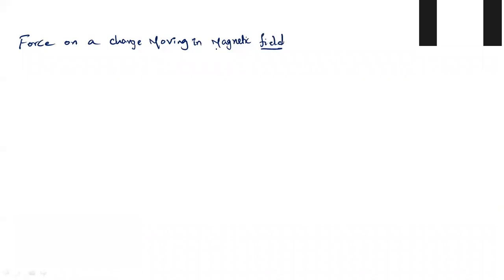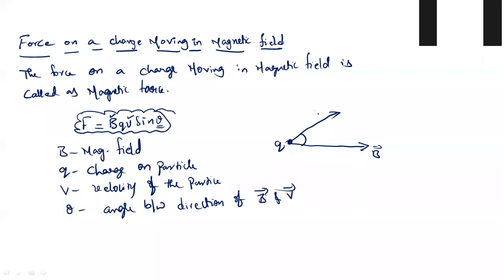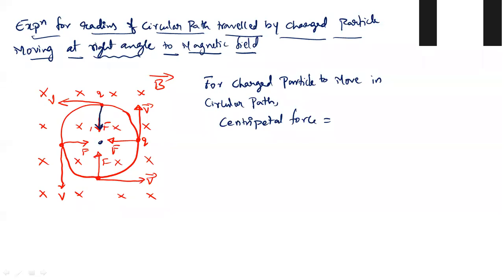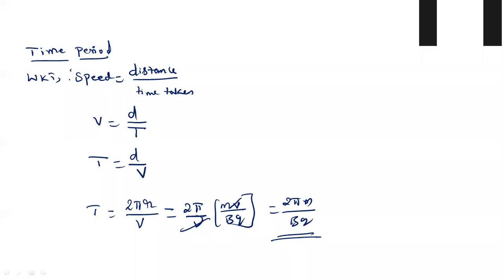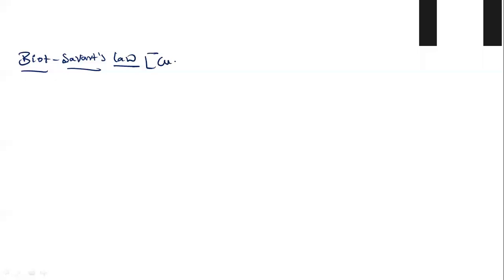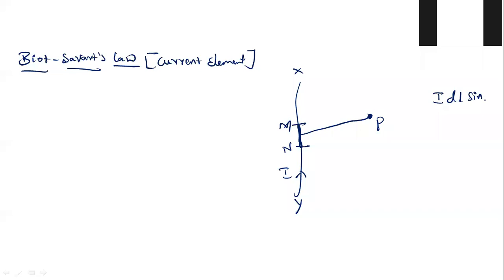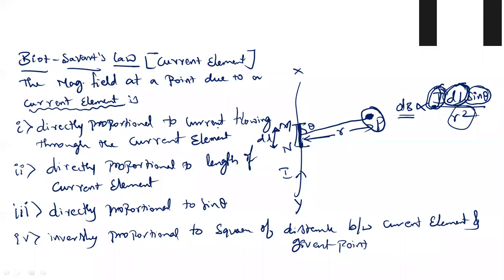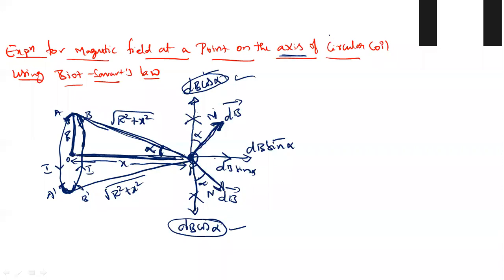Moving charges 1`0